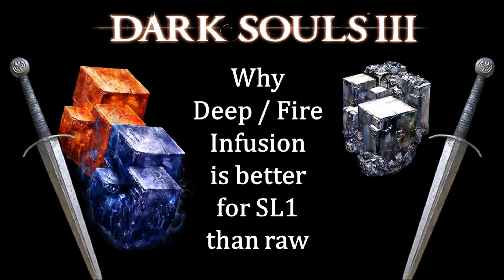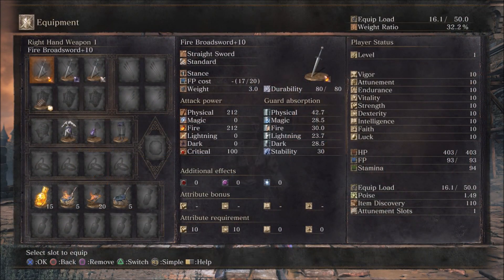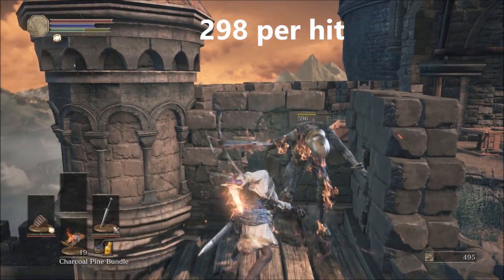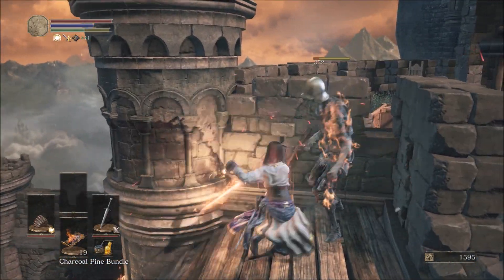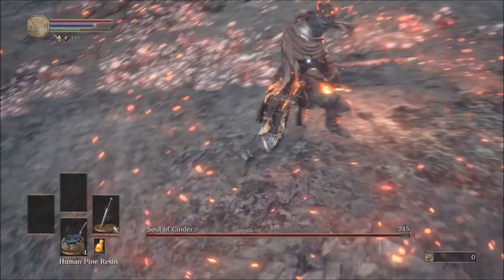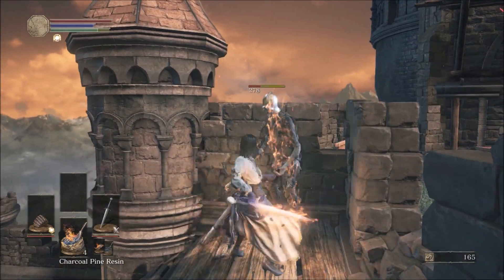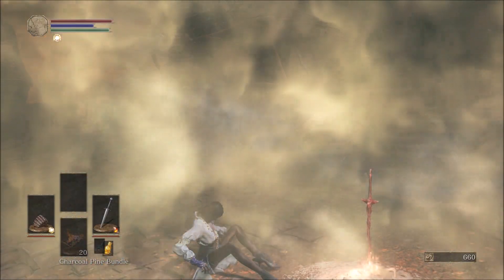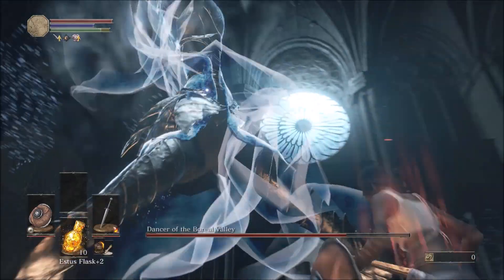SL1 Raw VS Fire and Deep Infusion - Dark Souls 3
Testing the damage a raw broadsword with resins and bundles does versus a fire and deep infused broadsword, on a Soul Level 1 character, in Dark Souls 3.